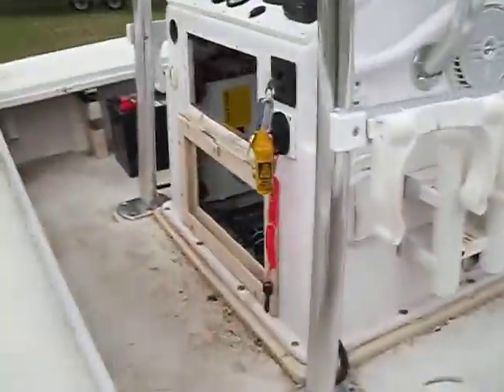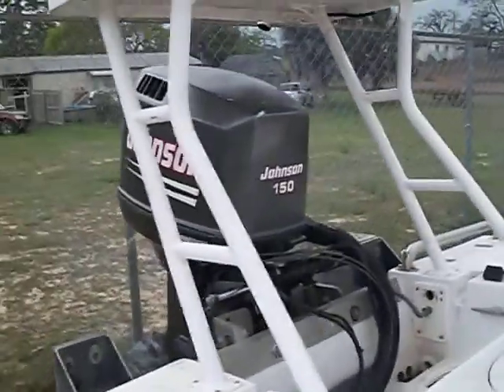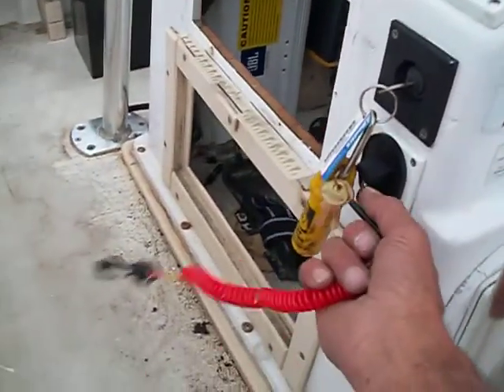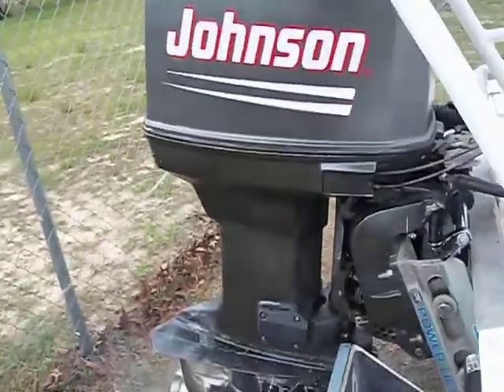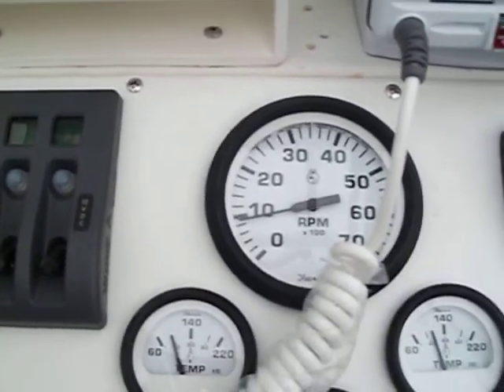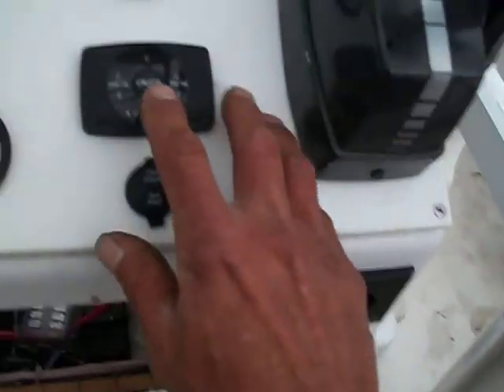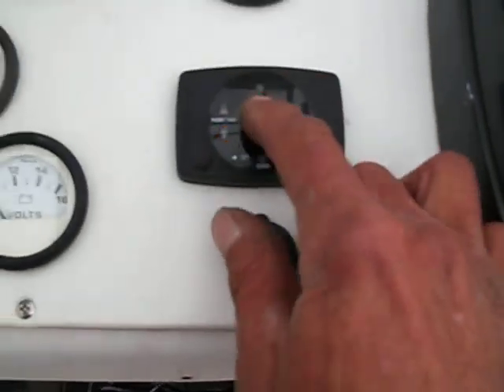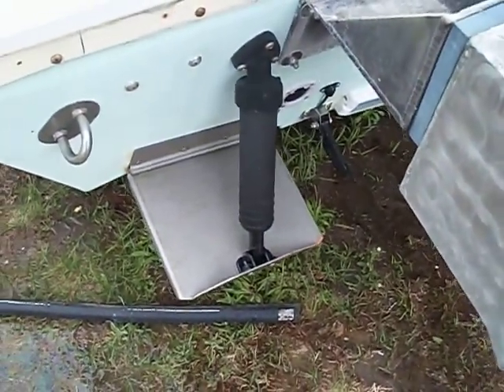Mako 181 flats